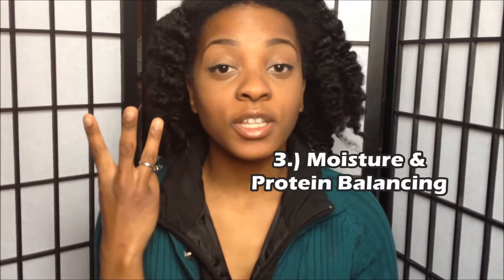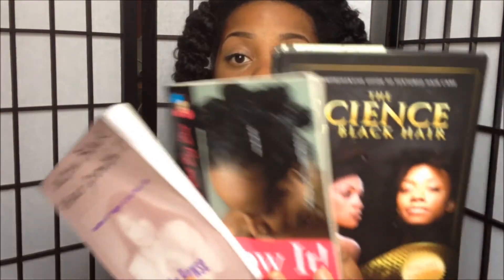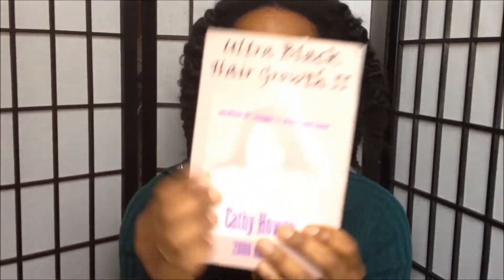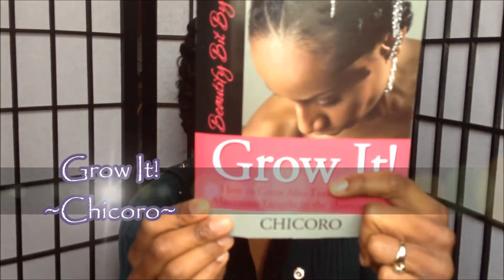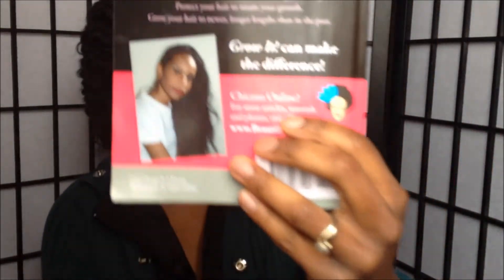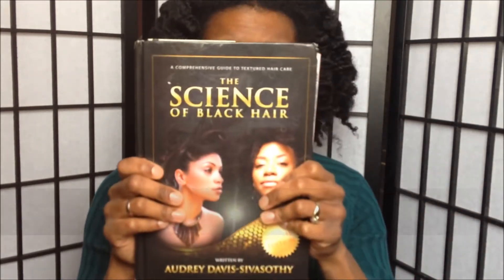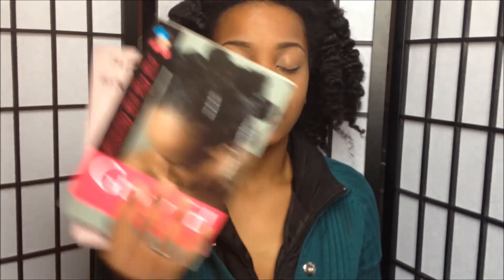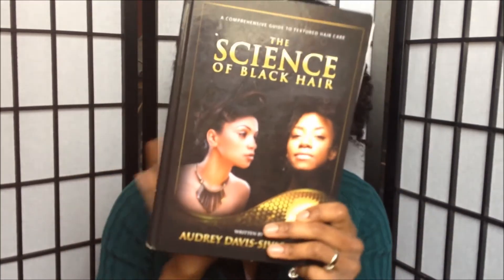Future Topics & Hair Growth Books Recommendations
Hey everyone!  Just letting you know what to expect int he future vids to come! I will talking about topics such as the importance of pH Balance, hair porosity, importance of moisture and protein balance, and being gentle with your/detangling/trimming.

I also mention and highly recommend all you to get these three books so you can better understand your hair and know how to care for it! There is SO much information lying in these books these are a MUST READ!!!

Ultra Black Hair Growth II by Cathy Howse:

Grow It! by Chicoro:

The Science of Black Hair by Audrey Davis-Sivasothy:

Song: Dapper